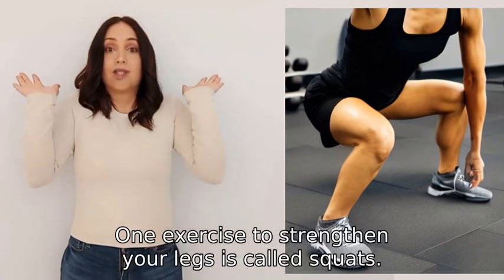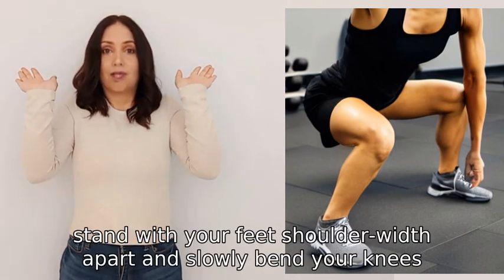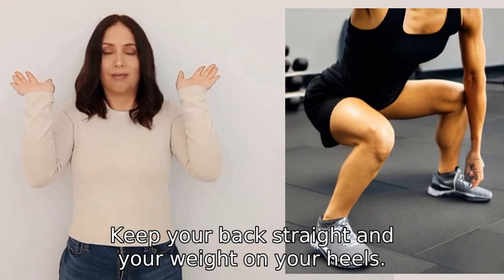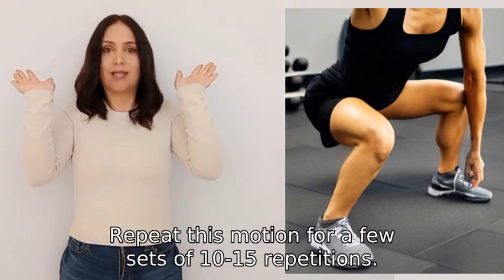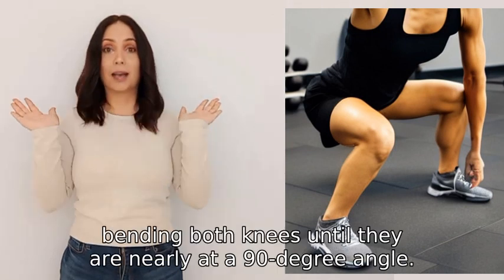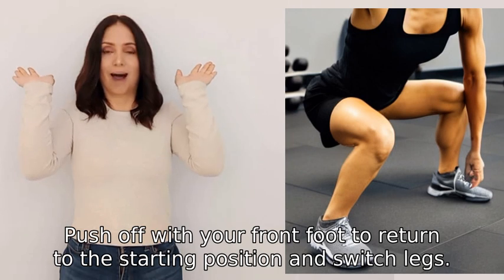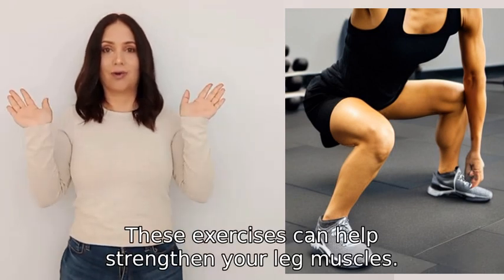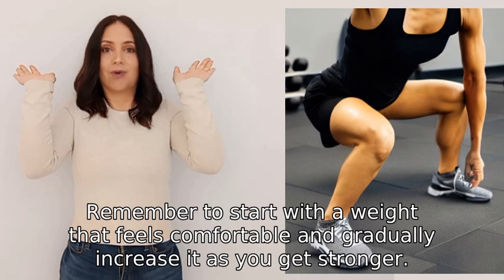Can you teach me exercises to make my legs stronger?